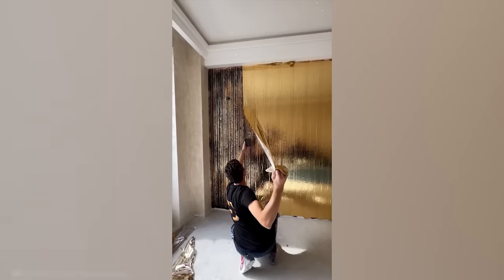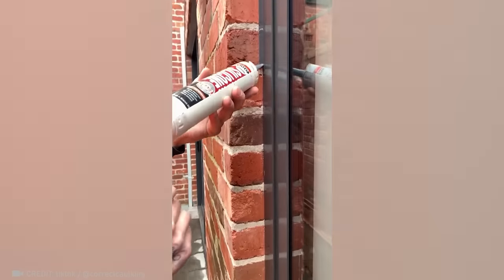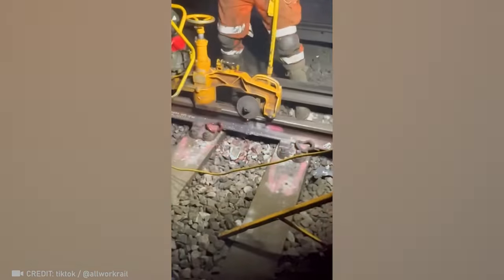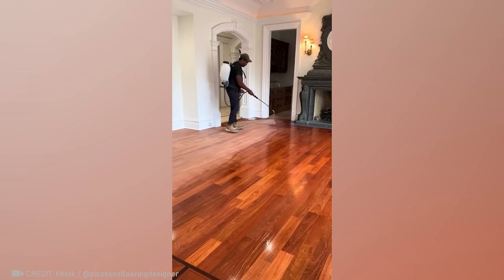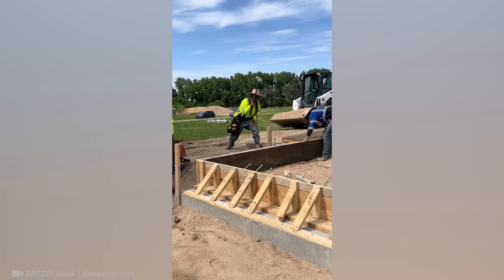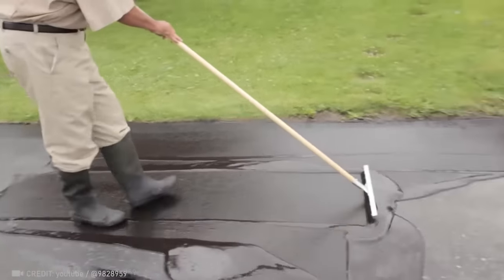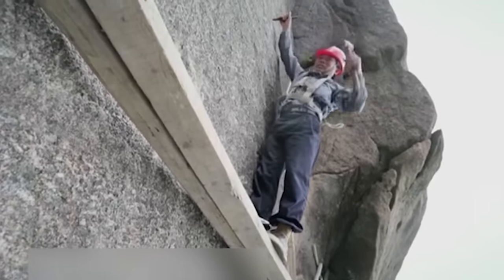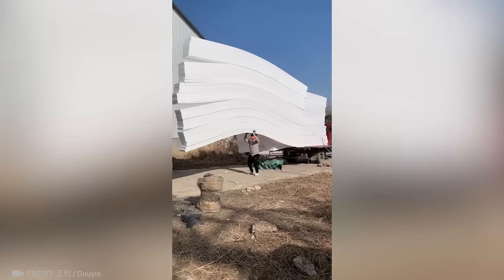Amazing Skilful Construction Worker At High Level Of Ingenious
Drop everything you’re doing, because Trending Machine is about to dazzle you with a fresh dose of professionals doing their thing! Get ready to meet some Ingenious Construction Workers That Are On Another Level! From life hacks to crazy inventions, join us to find out how these workers are reimagining their jobs.